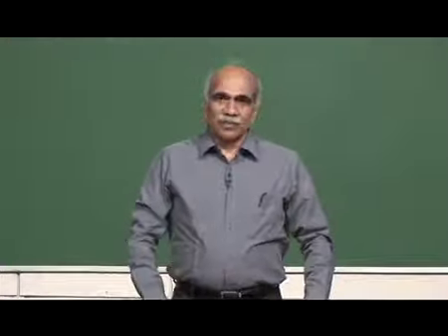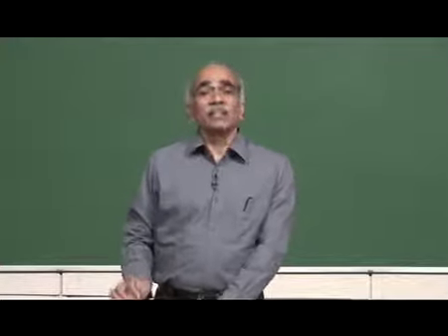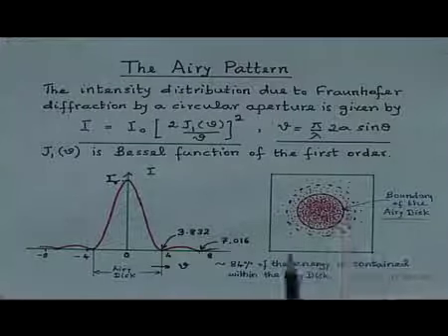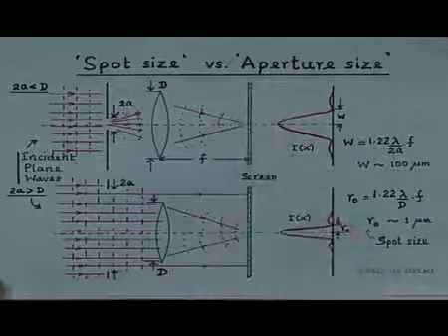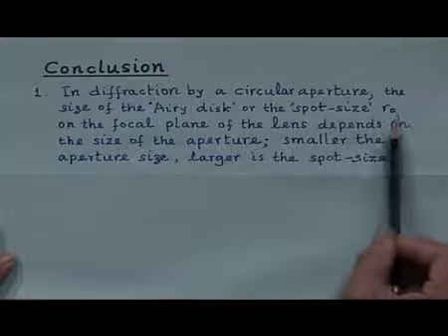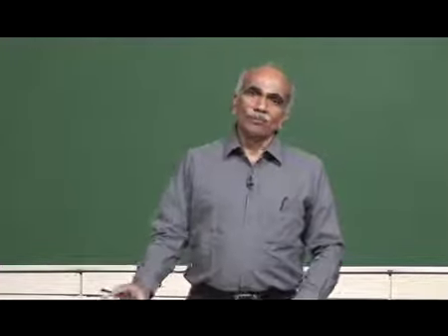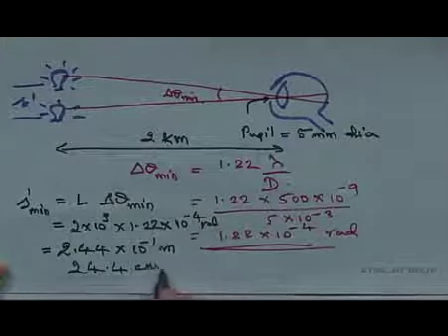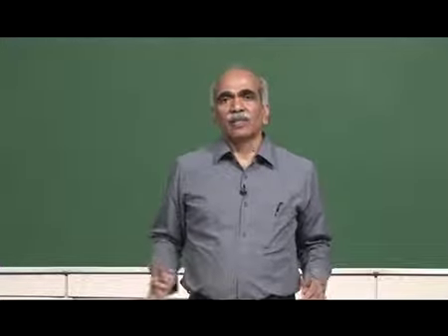Physics Class 12 Unit 09 Chapter 09 Optics Resolving Power of Optical Instruments L 9/9